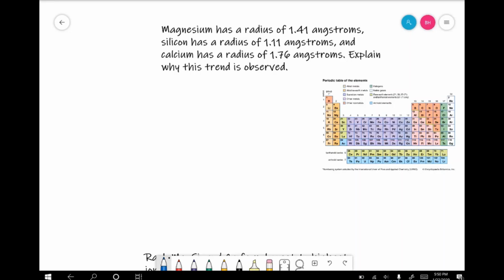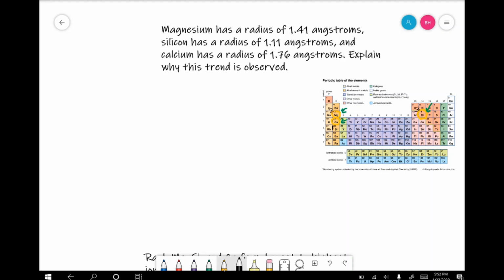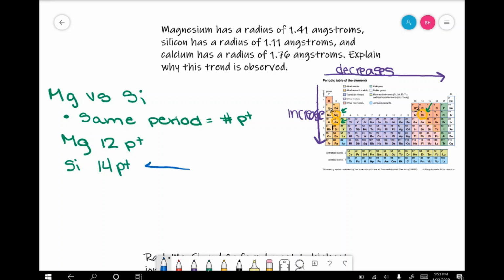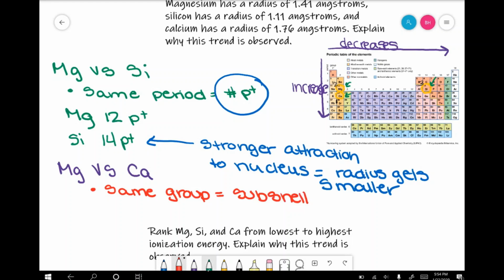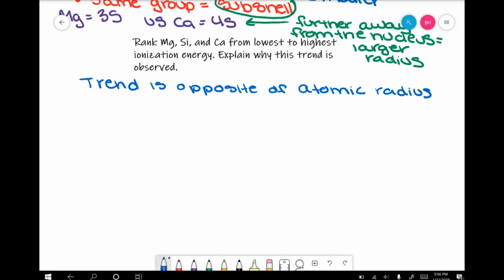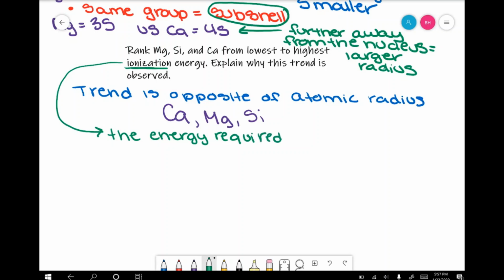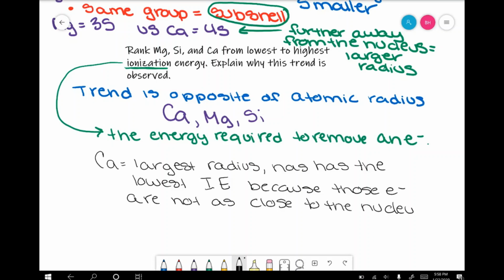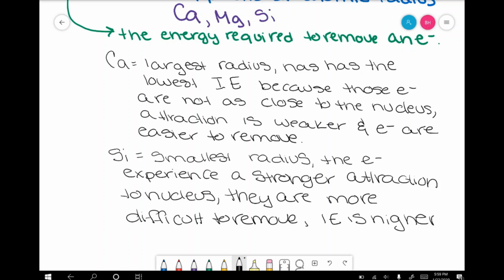Periodic Trend: Atomic Radius and Ionization Energy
Video which explains the trend for atomic radius and ionization energy. Also discusses why these trends are observed.